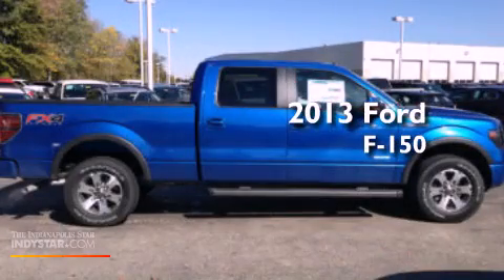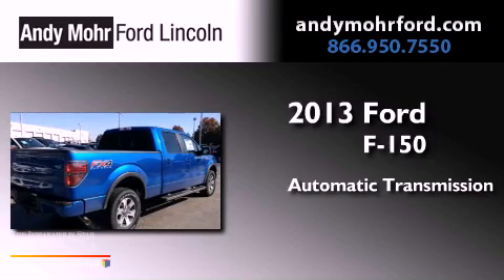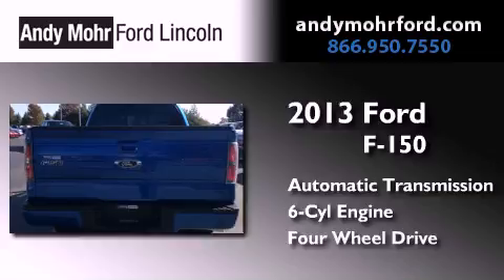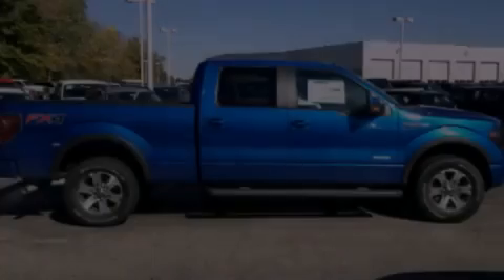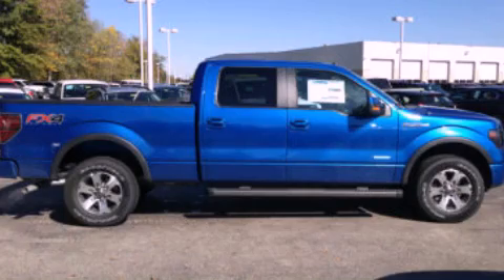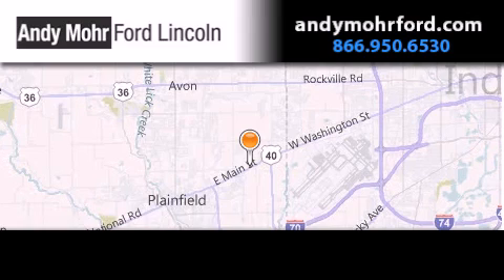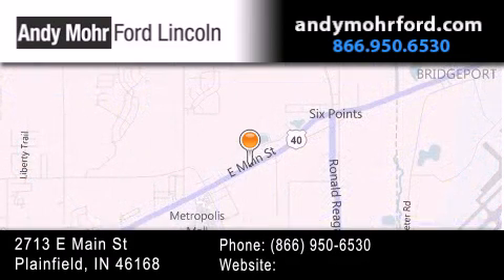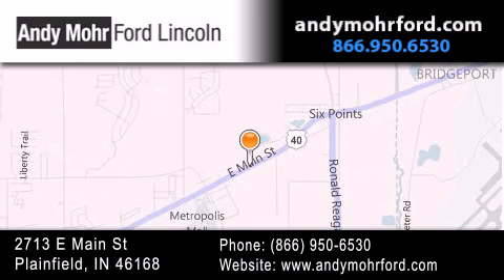2013 Ford F-150 Plainfield IN 46168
Year : 2013
 Make : Ford
 Model : F-150
 Engine : 3.5L V6 24V GDI DOHC Twin Turbo
 Trans . : 6-Speed Automatic
 Exterior : Blue Flame Metallic

 Interior : Black
 Stock : T16887

 2713 E. Main Street